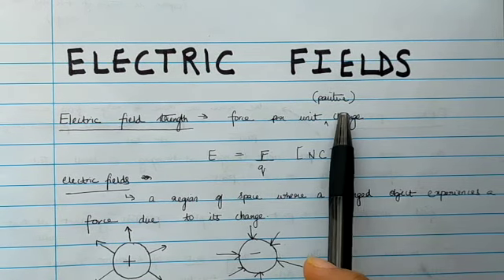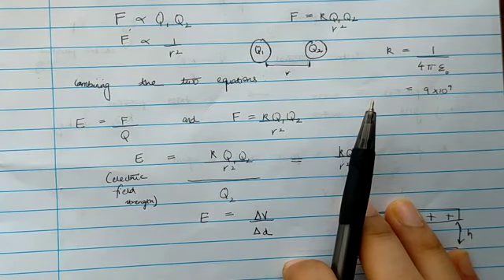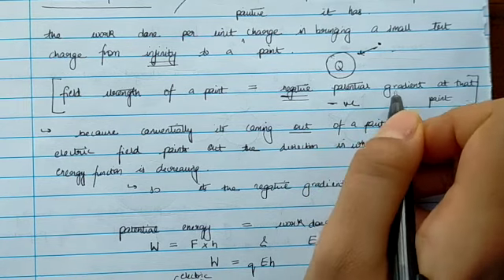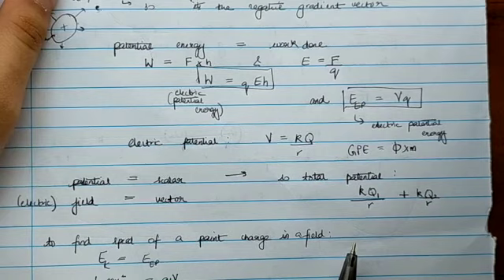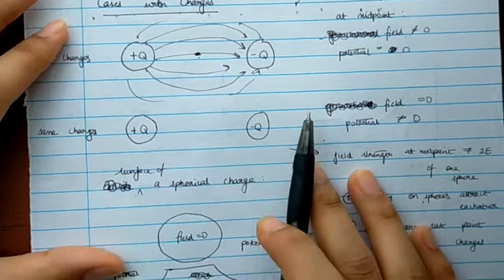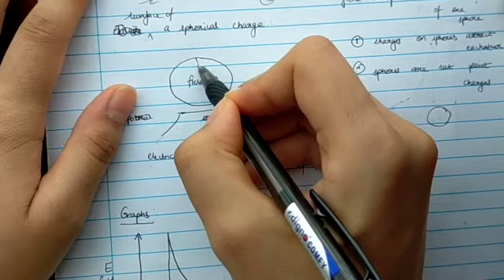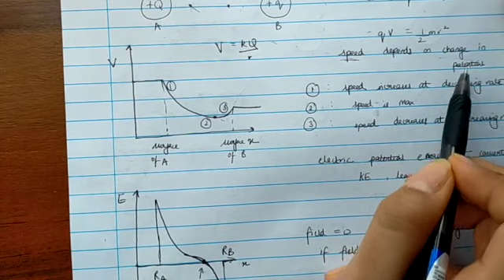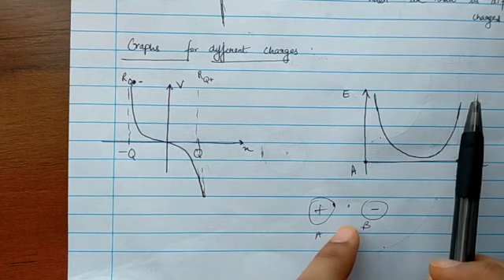Electric Fields | A2 (A level) Physics AQA, CIE, Edexcel, OCR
Hello everyone! Today I have a video explaining everything you need to know about electric fields simplified and fully explained, it covers basically everything you will be tested on in your exams.

Timestamps:
Intro - 0:00
Electric field strength - 0:10
Coulomb's law - 1:55
Electric potential - 5:33
Different cases for two charges - 13:21
Graphs for electric field and potential - 17:41
I am a university student who has achieved 4 A*s in A levels for Physics, Chemistry, Maths and Further Maths. I make videos teaching the topics from a student perspective and how I wish the topics were taught to me by my teachers and tips & tricks that helped me understand the concepts and achieve high marks on my exams.

Hope you are having a great day and good luck with your studies!